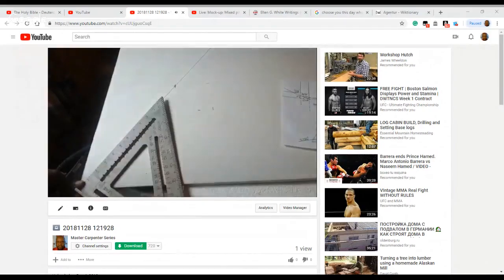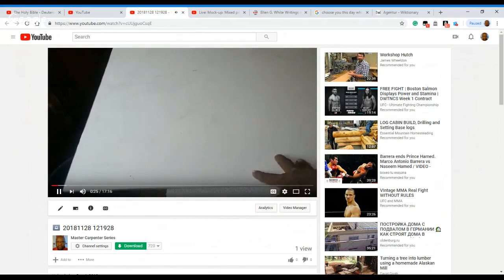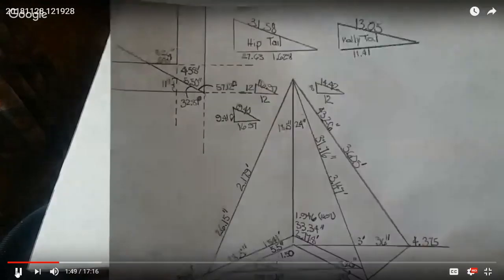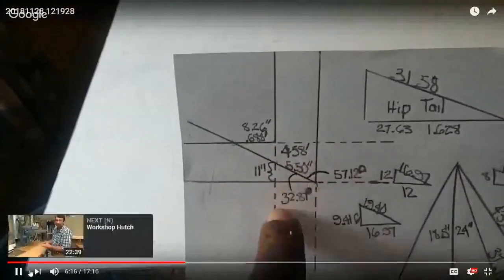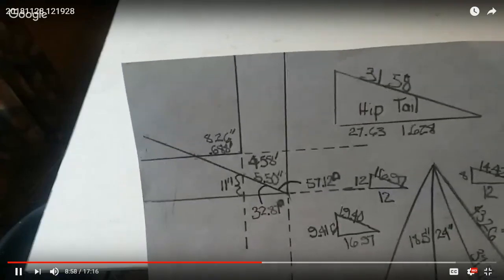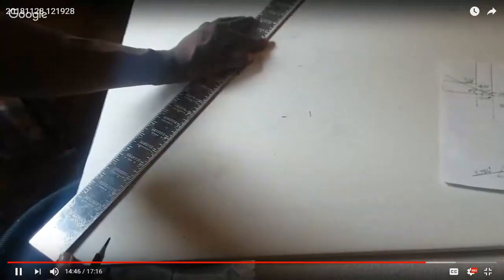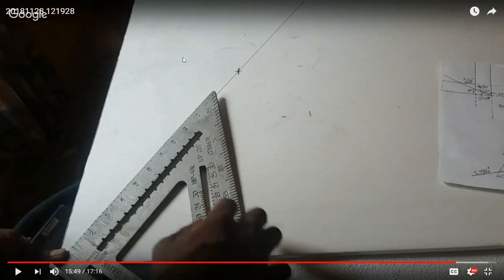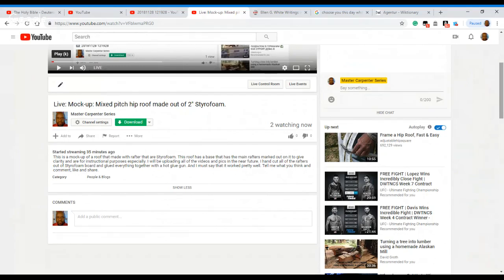Live: Mock-up: Mixed pitch hip roof made out of 2" Styrofoam.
This is a mock-up of a roof that made with rafter that are Styrofoam. This roof has a base that has the main rafters marked out on it  to give clarity and are for instructional purposes especially. I will be uploading all of the videos and pics in the near future. I  hand cut all of the rafters out of Styrofoam board and glued everything together with a hot glue gun. And I must say that it worked pretty well.